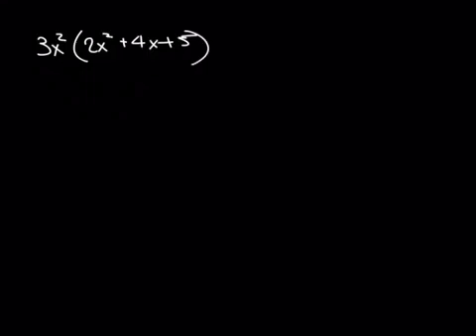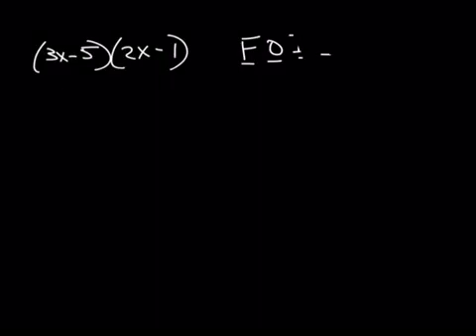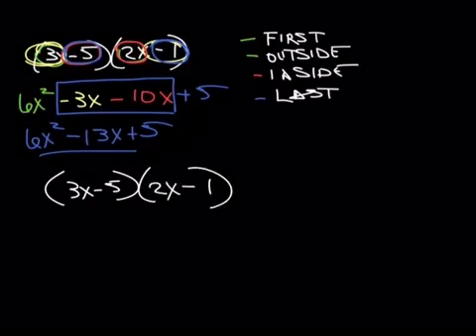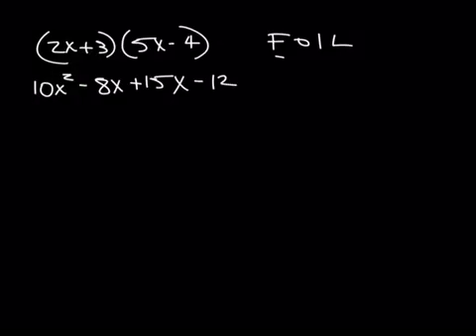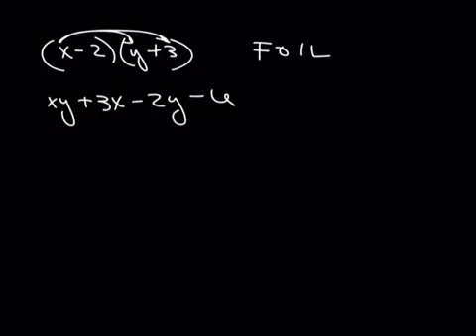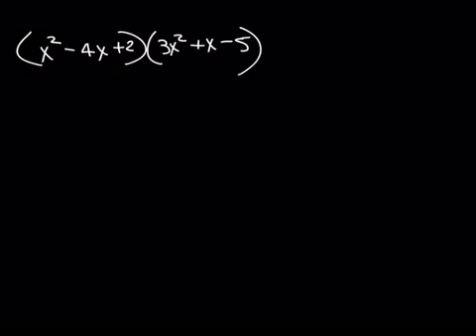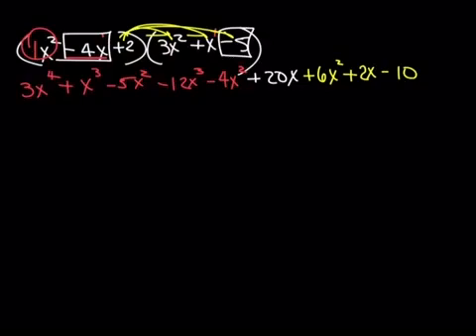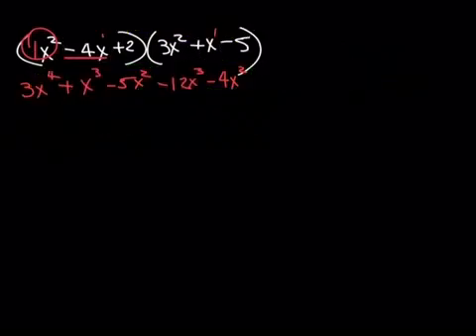5.5a kpc elementary algebra